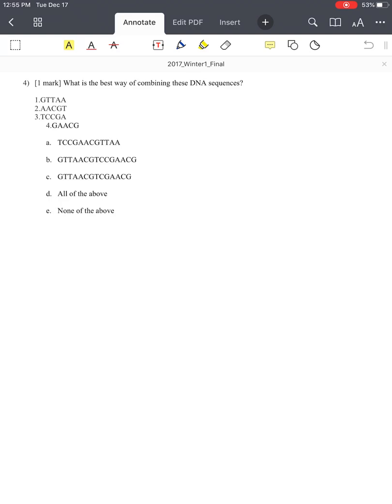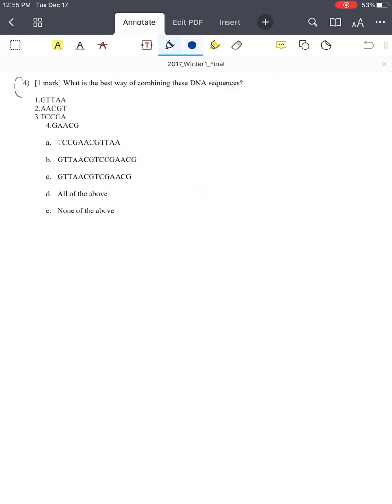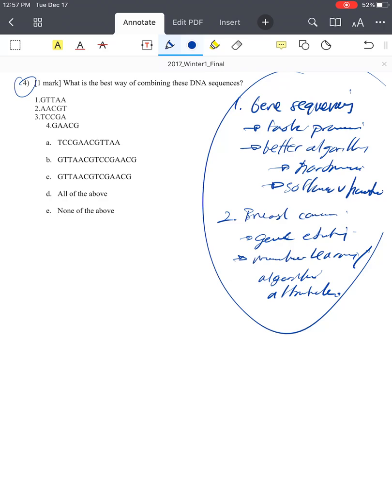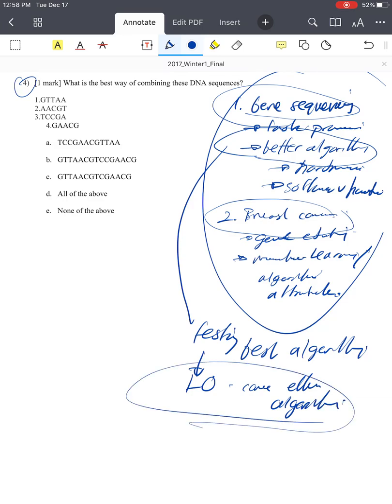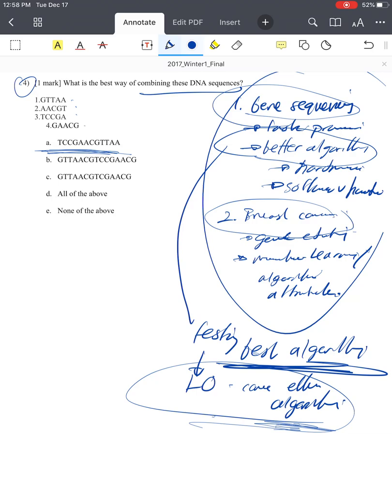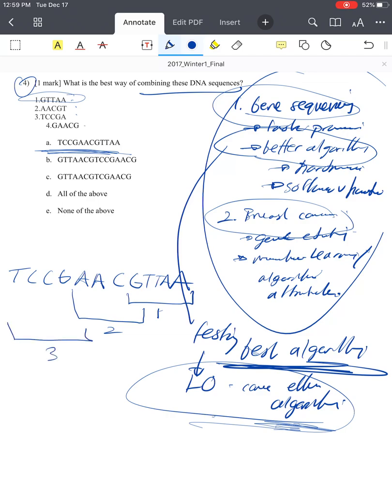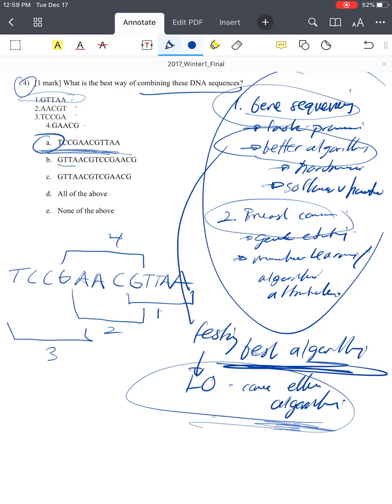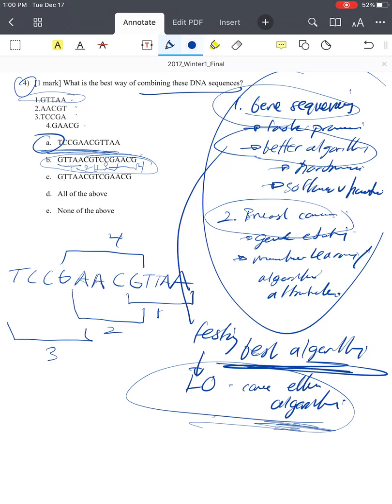CPSC 100 - 2017W Final - Problem 4 - DNA Algorithm Sequence